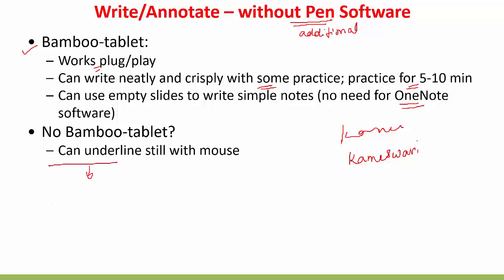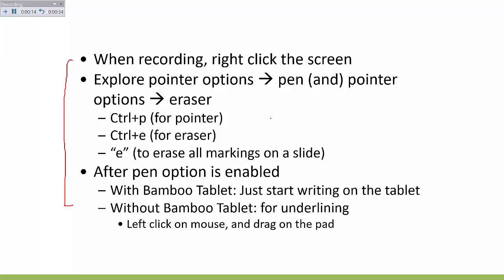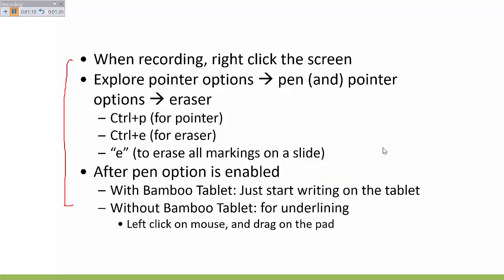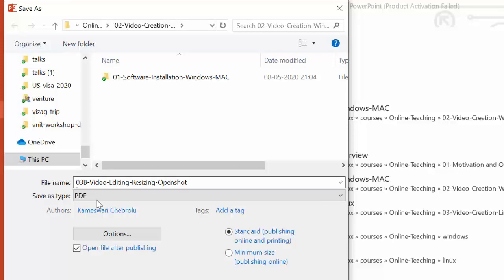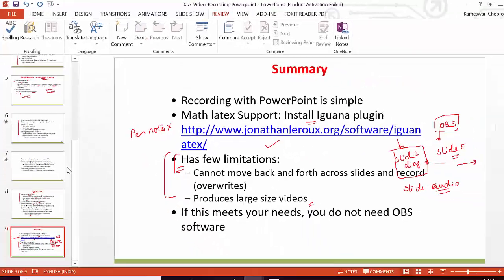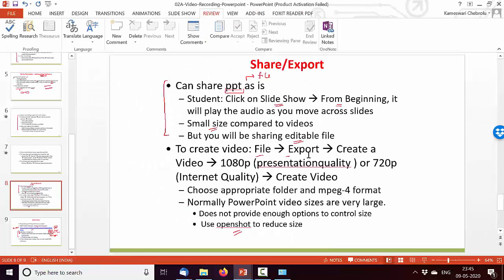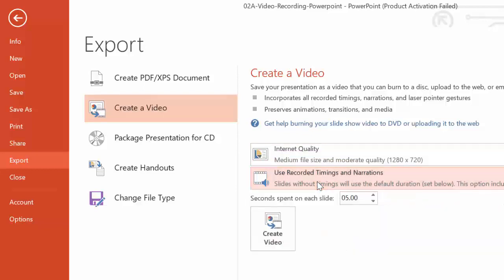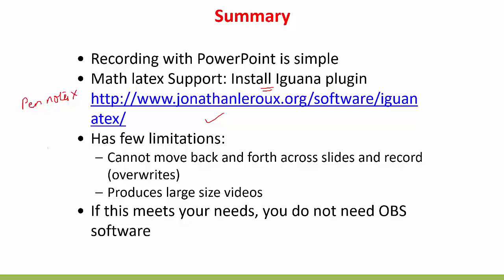Video Recording with PowerPoint Part--2